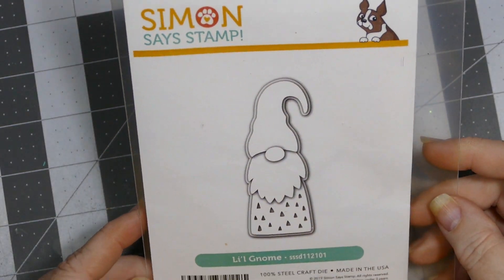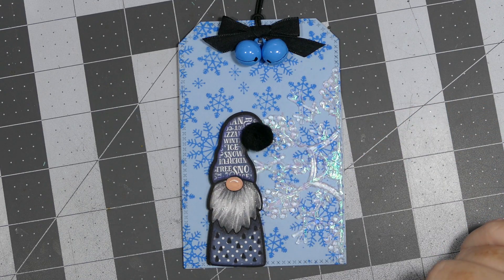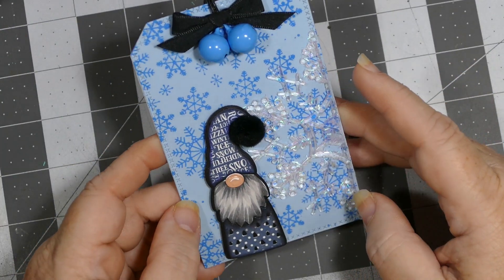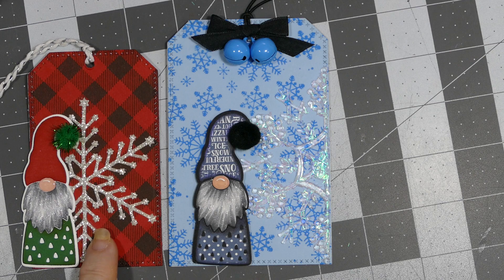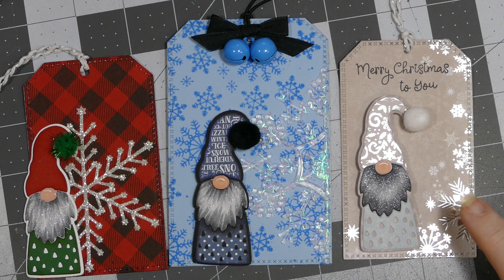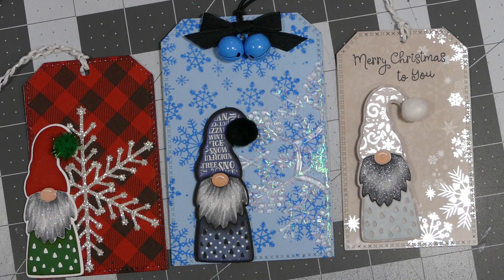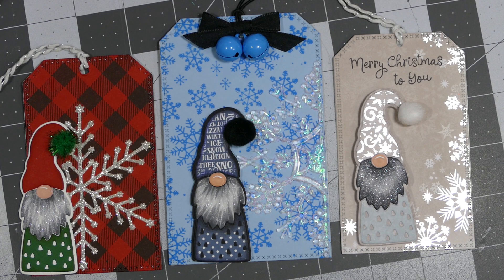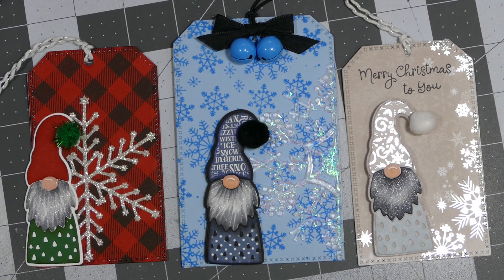Christmas Tags #25 Teacher/Co-worker and Craft Fair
I think these tags would be great craft fair, teacher and co-worker gifts. Remember to practice your CPR - Craft Pray Repeat. Thanks for visiting me today and happy crafting.
God Bless,
Sherry